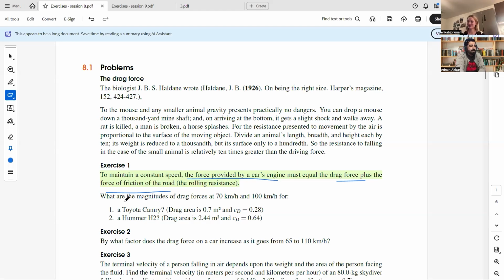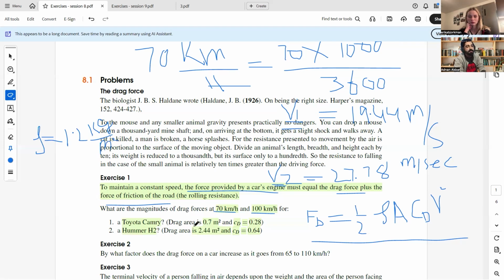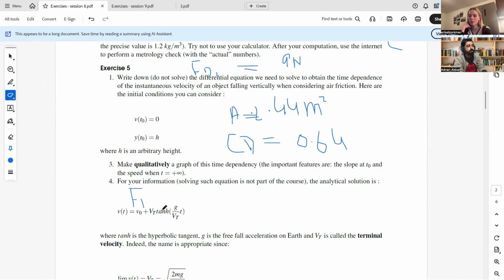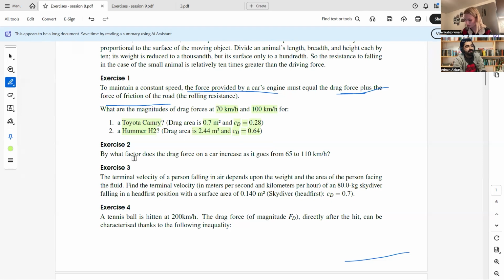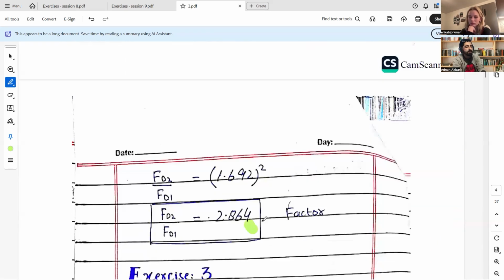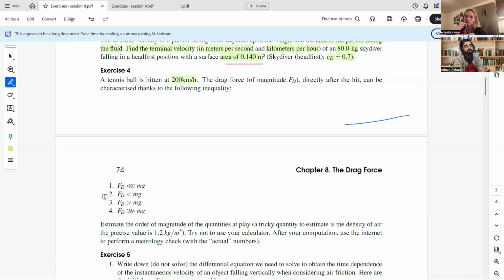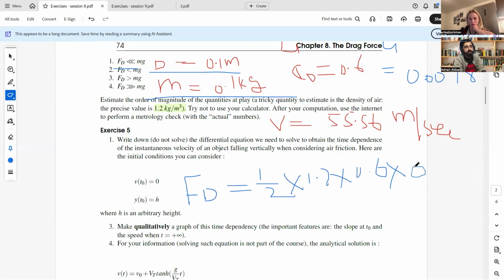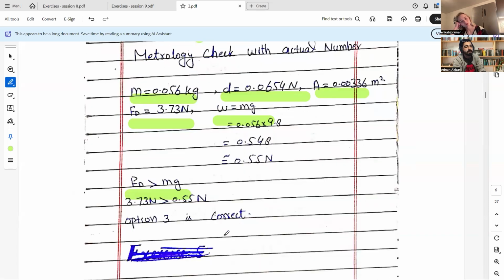Drag Force | Complete Lecture + Important Problems | Dual Revision (Lecture + Notes)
In this video, you’ll get a complete revision of Drag Force through a dual approach.
🔹 First, I revise the concept clearly as explained in the lecture
🔹 Second, I solve and explain important problems directly from my written notes

This method helps you understand both theory and numerical problem-solving, making it perfect for exam preparation and concept strengthening.

📌 Topics Covered:
• What is Drag Force
• Air Resistance & Viscous Drag
• Drag Force Formula
• Factors Affecting Drag Force
• Terminal Velocity
• Important Numerical Problems
• Exam-Oriented Shortcuts

🎯 Best for:
• Physics students (High School & College)
• Board Exams (FSc, A Levels, Intermediate)
• Entry Tests & Competitive Exams